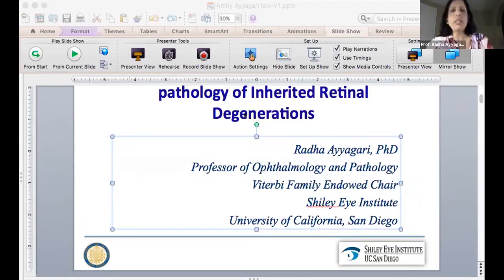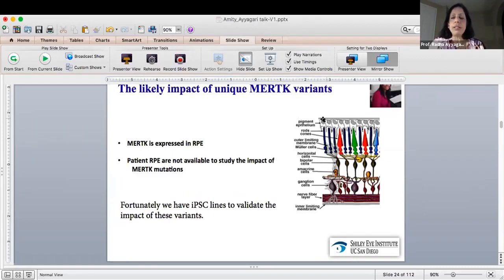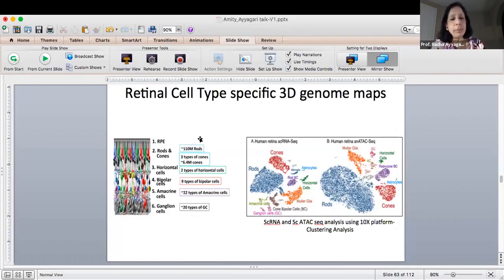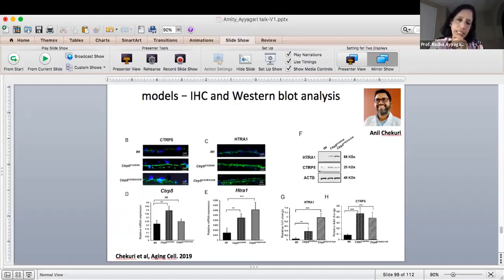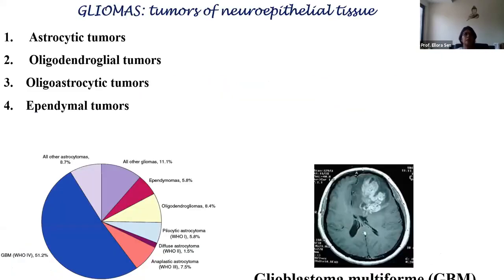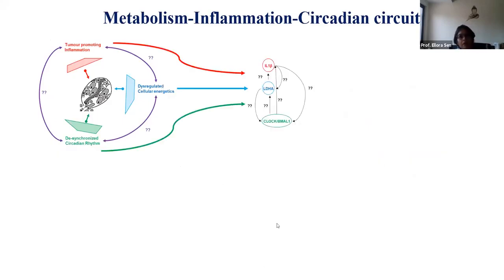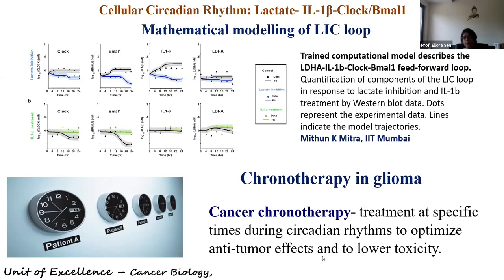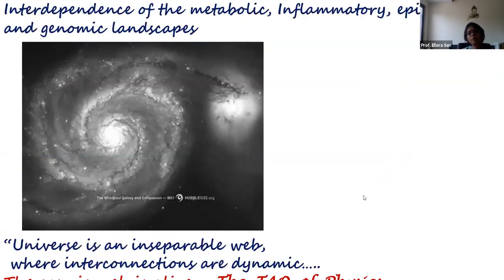Expert Talks @ Cancer Cluster AUH 16th April 2021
Guest Lecture on Cancer Cluster held on 16th April 2021